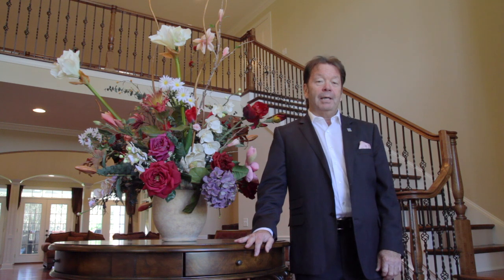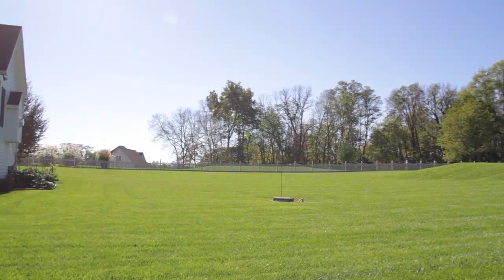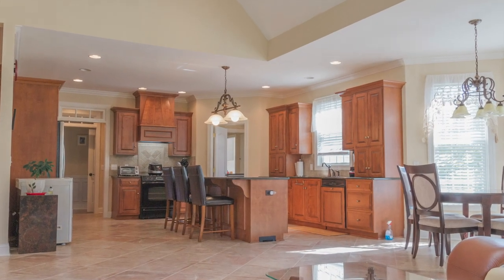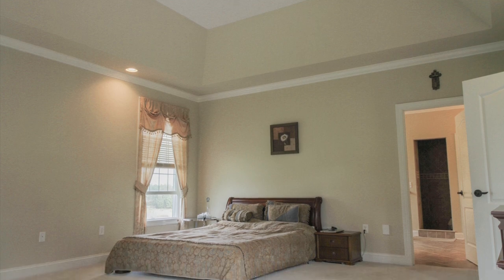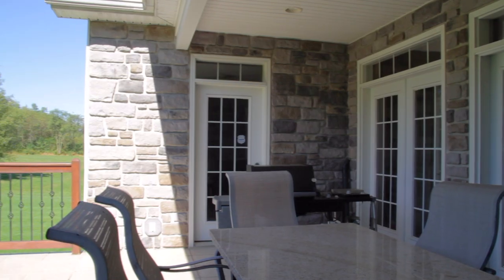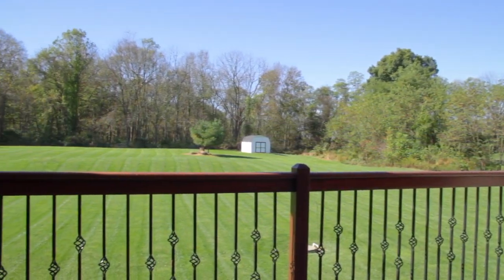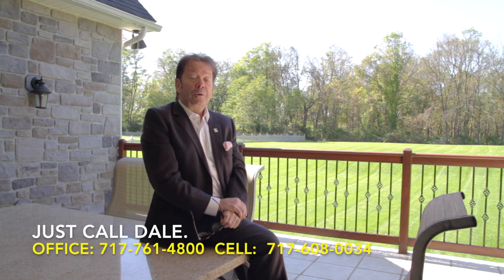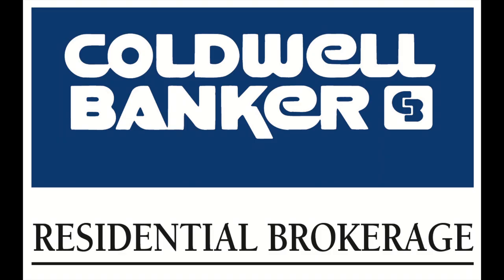VVT Presents 8 Appian Dr, Carlisle, PA 17015